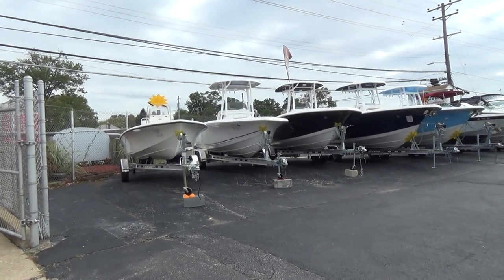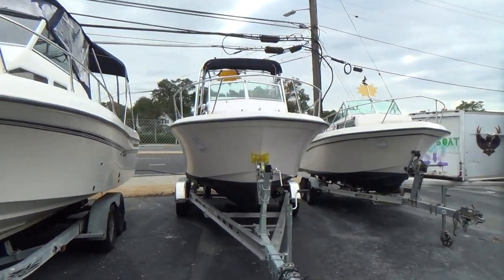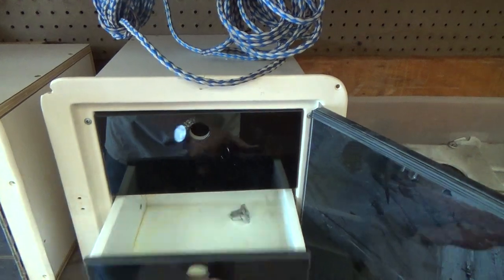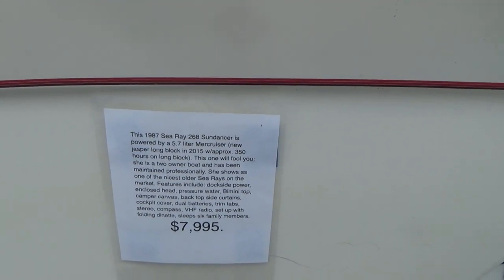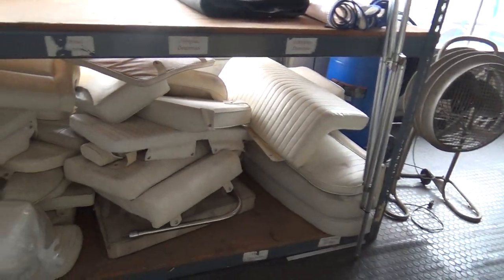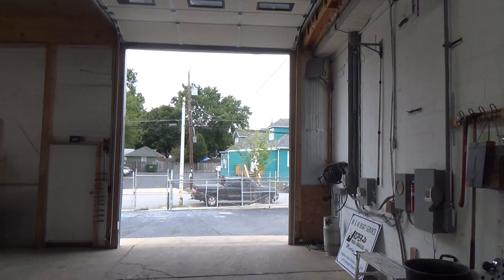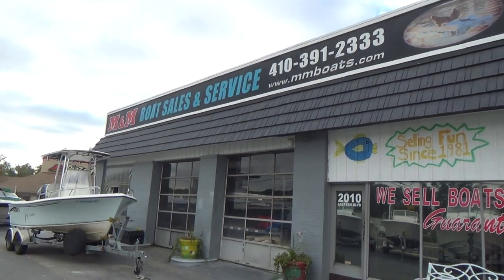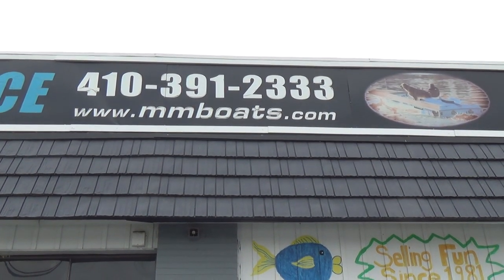M&M Boat Sales and Service Update – New and Improved Products and Services!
Just wanted to send out an update on what’s happening at M&M…  We’ve been at this location for 16 years now, and have evolved and expanded quite a bit introducing new products, services, and even new work space!  In addition to our Used Boat inventory, we now offer brand new Tidewater Center Console boats ranging in size from 19' to 32'.  Our Canvas Shop has expanded to include “valet” pick-up and delivery service for canvas repair.  The Flea Market continues to be a favorite stop for boaters, as contents are constantly changing and prices are ridiculously low – and sometimes even free!  We are also a Venture Trailer Outlet Center, and are excited to offer brand new Venture trailers.  We can even accept your used trailer as a trade-in!

So stop in anytime and check us out - we're open 7 days a week!